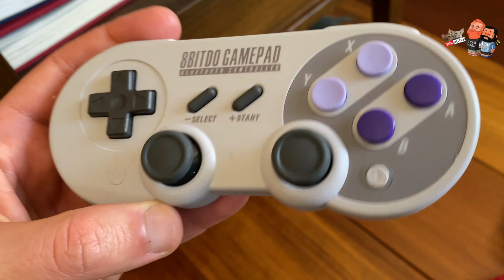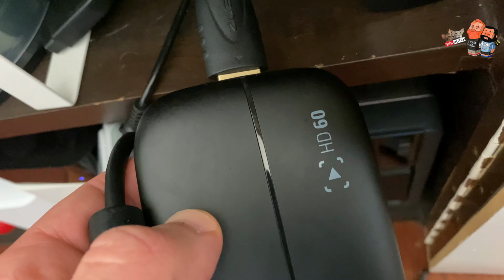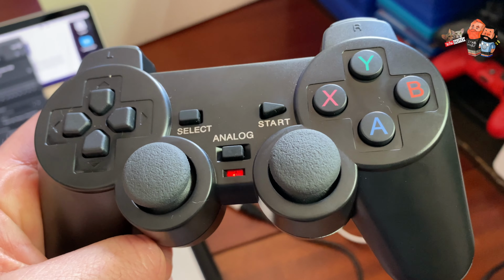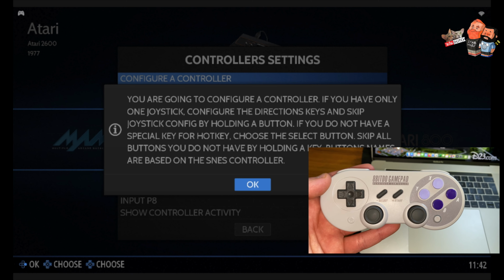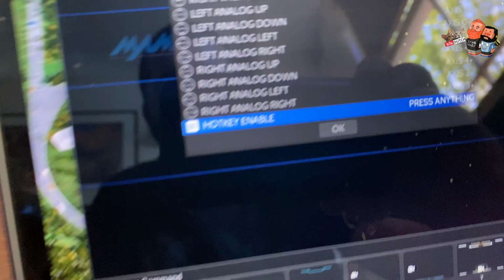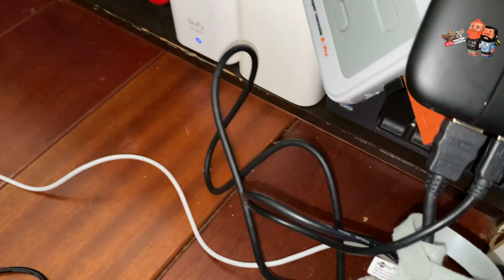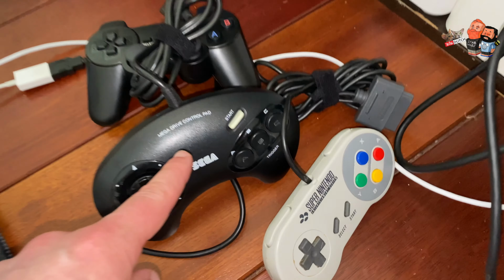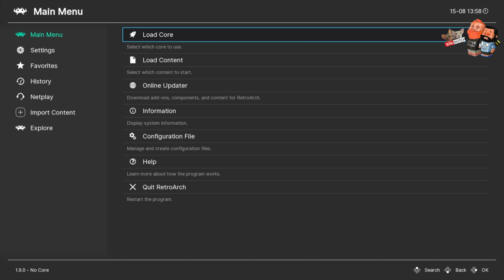Super Console X Pro: the controller and screen problems